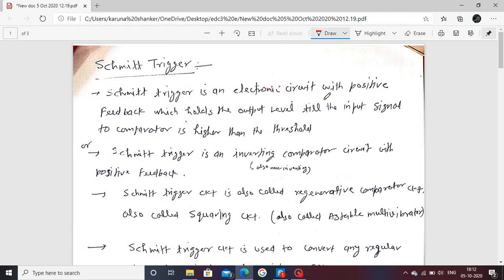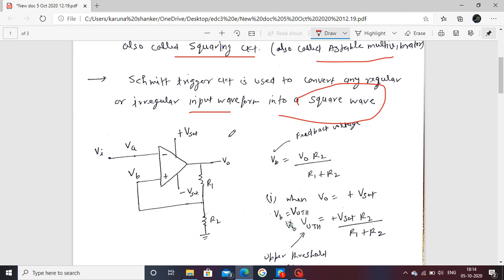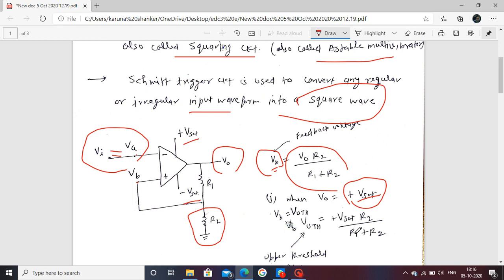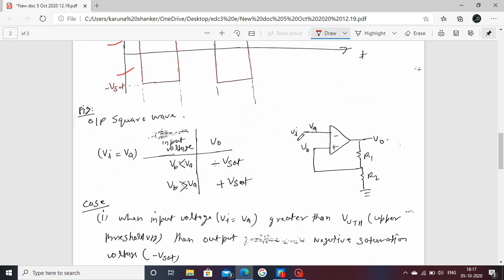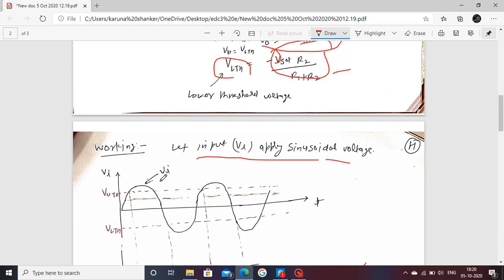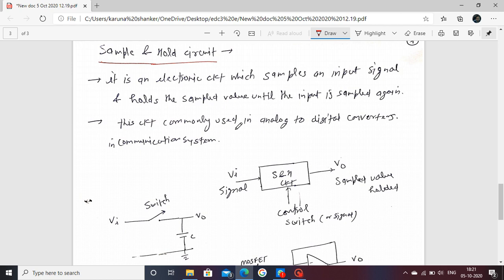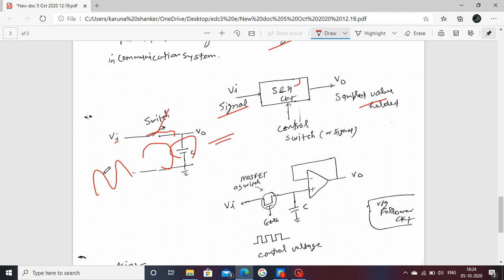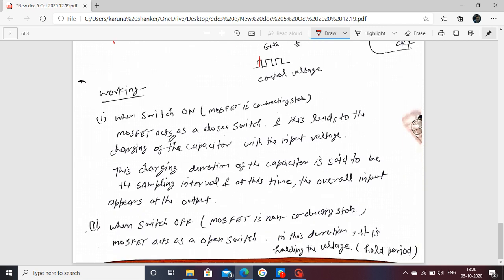Schmitt Trigger , Sample & Hold Ckt